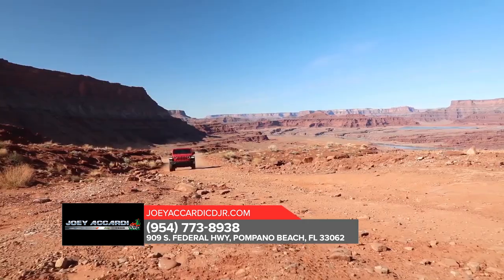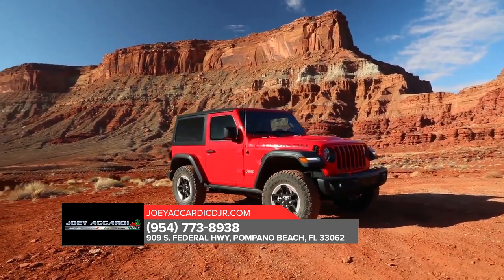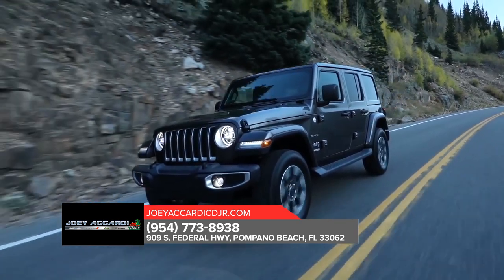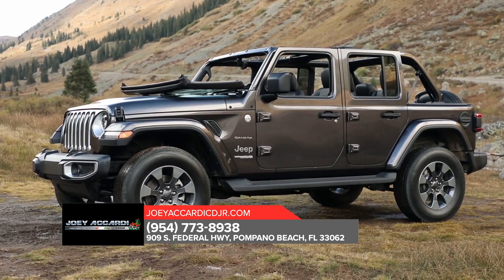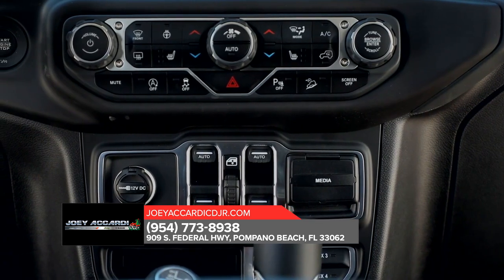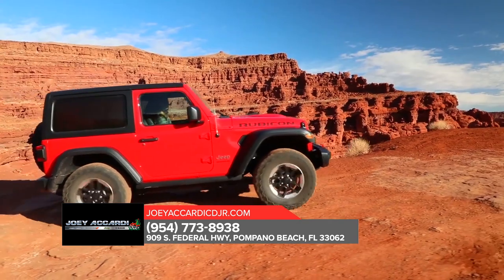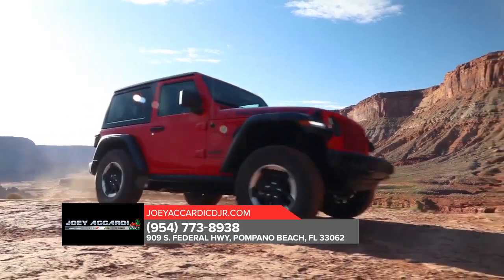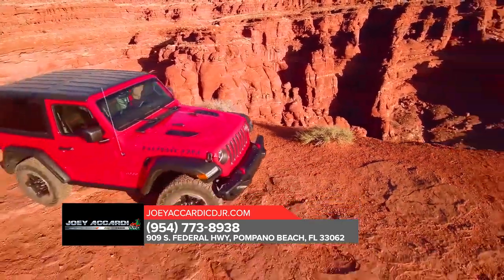New 2020 Jeep Wrangler Aventura FL | 2020 Jeep Wrangler sales FL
Are you or someone you know in the market for a new Jeep Wrangler? Are you near Aventura  FL? Then come to Joey Accardi CDJR today to pick out your new Jeep Wrangler now! Joey Accardi CDJR, near Aventura  FL, takes pride in having the largest selection on new or pre-owned automobiles. Each of our staff has extensive knowledge of their inventory and are ready to help you!  At Joey Accardi CDJR, we strive to make buying or leasing a new or pre-owned Jeep Wrangler a pleasant and rewarding experience. We promise you will be happy you didn't waste time with other dealerships after your experience with Joey Accardi CDJR. So come let us get you in the Jeep Wrangler of your dreams today!